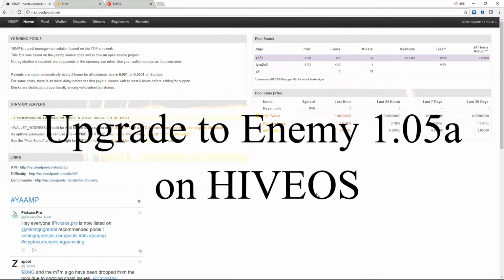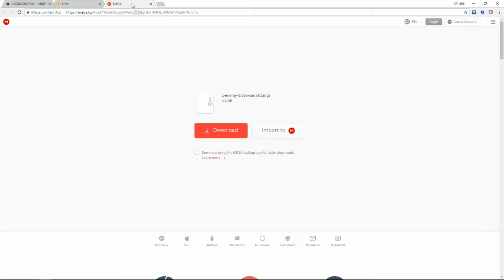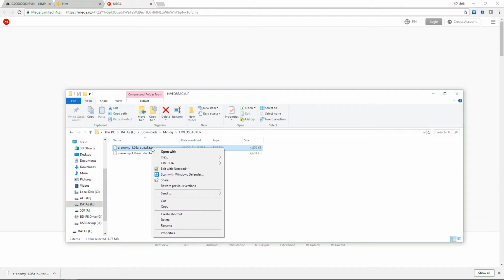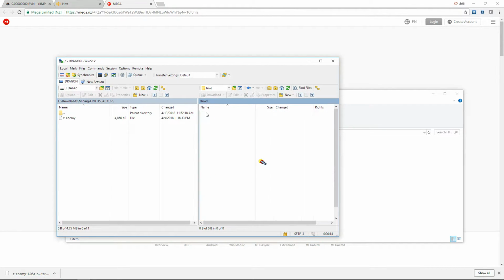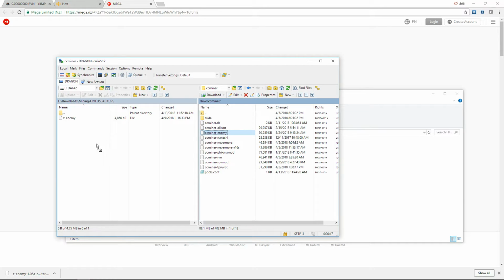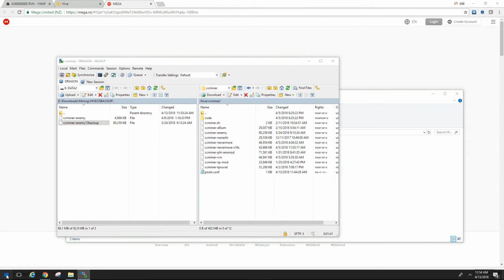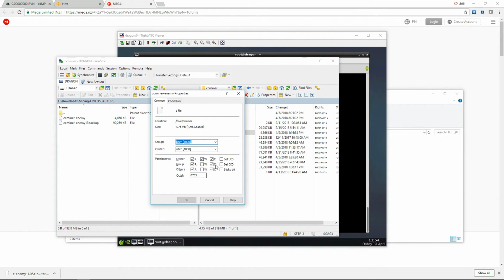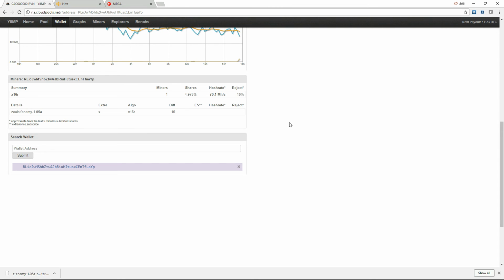[HIVEOS] - How to manually update a miner - Ex. ccminer (z-enemy 1.05a) for x16r Ravencoin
This video is a short tutorial on how to manually update a miner in HiveOS.

This is useful if you want to test a miner before the HiveOS devs officially release it in their update.

In this example, I am using ccminer (z-enemy 1.05a) for mining Ravencoin x16r.  However, this process could be used with any of the miners.